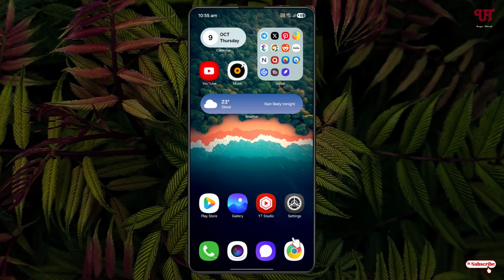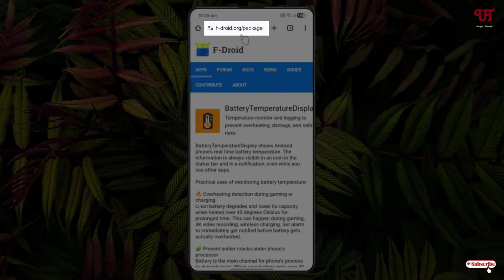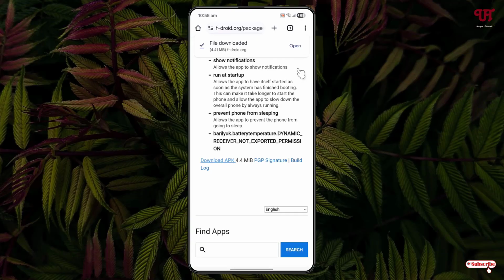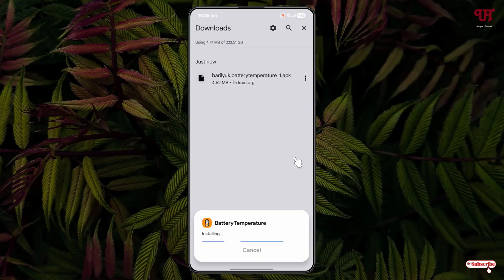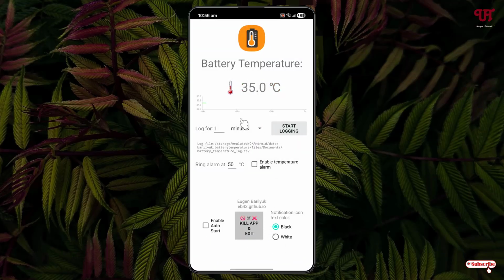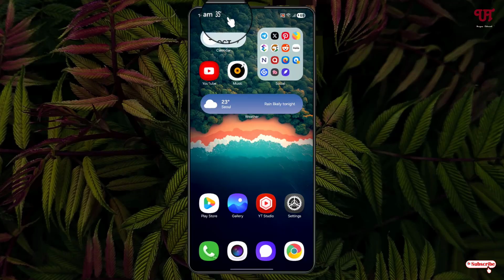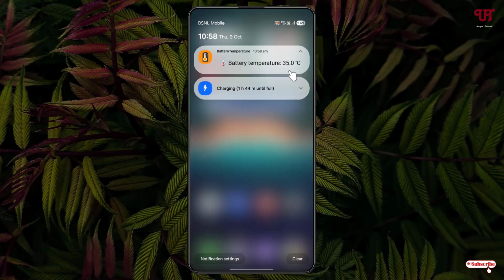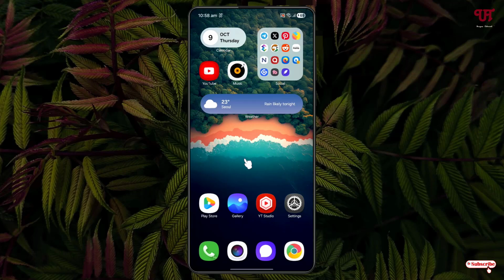How to continuously Monitor Battery Temperature of any Android smartphones and tablets ?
This video tutorial is all about How to continuously Monitor Battery Temperature of any Android smartphones and tablets.